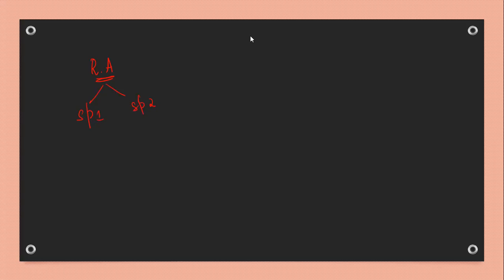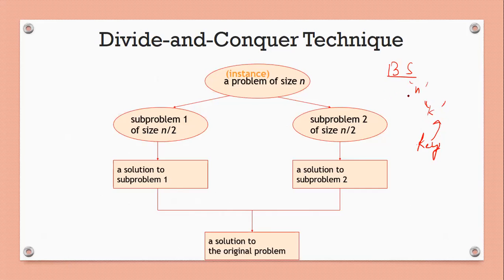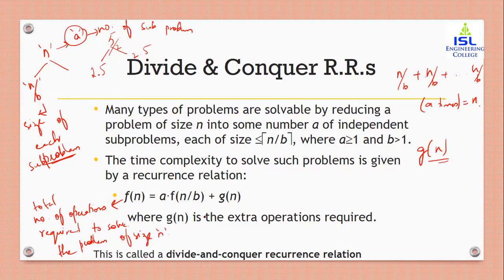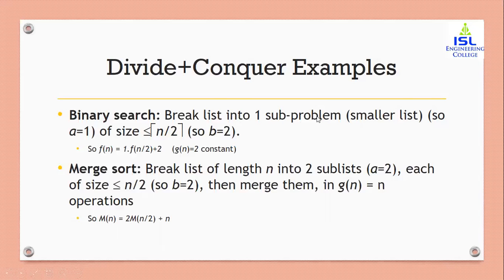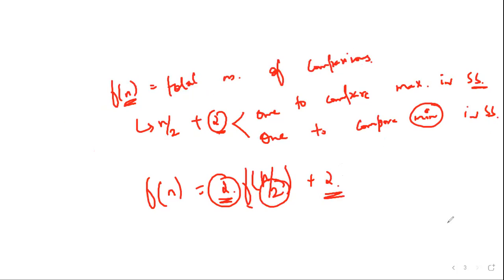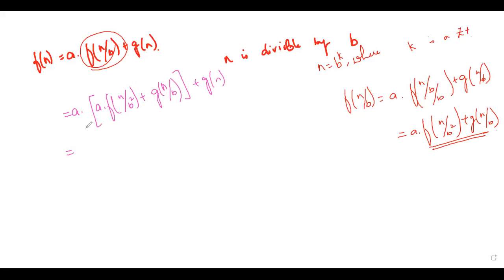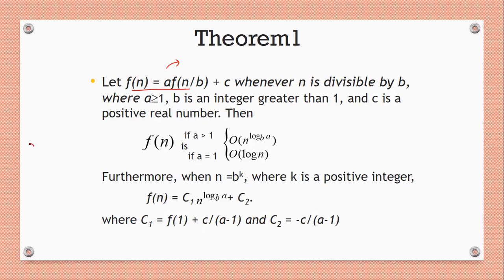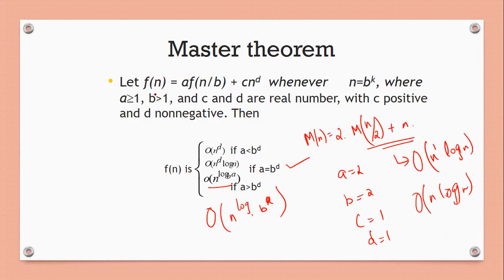Divide & Conquer RR (Lecture 3.8)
CSE II Yr (Discrete Mathematics)
24/12/2020